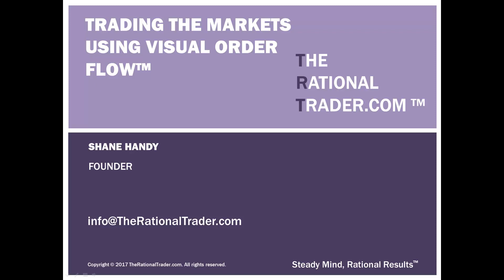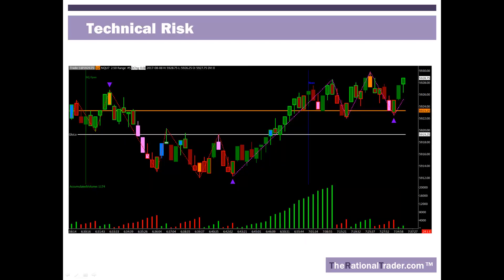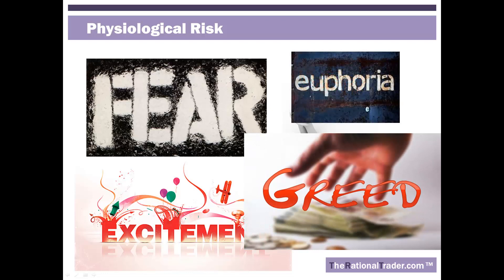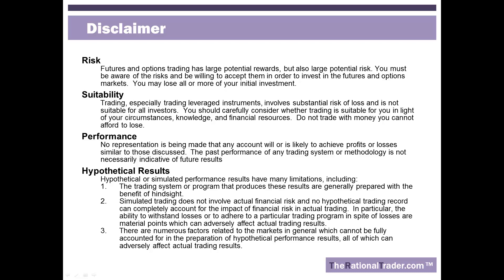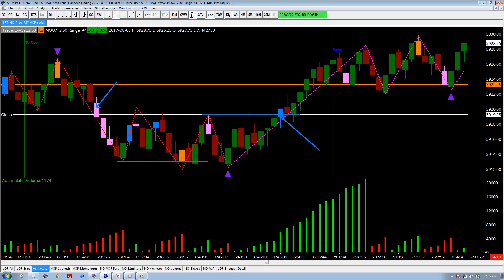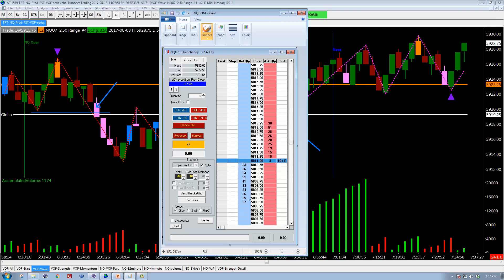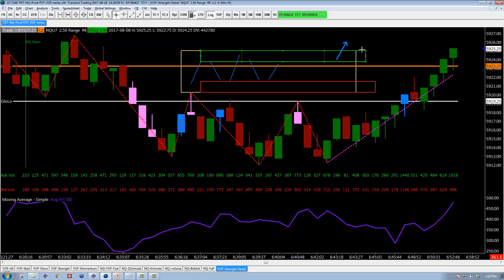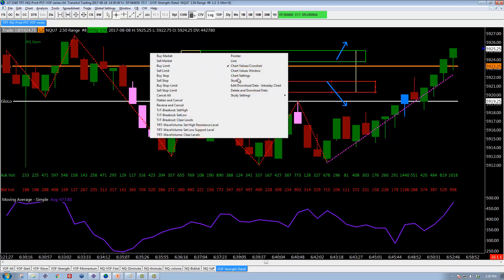Part 2: Introduction to Order Flow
A discussion of what order flow actually is along with a represent it visually